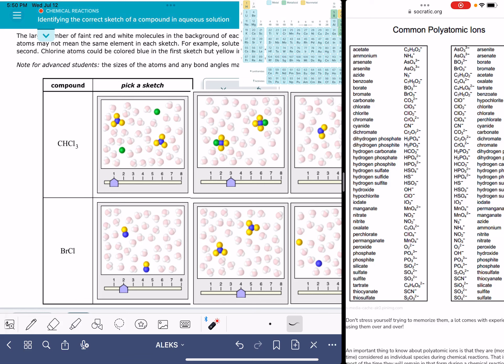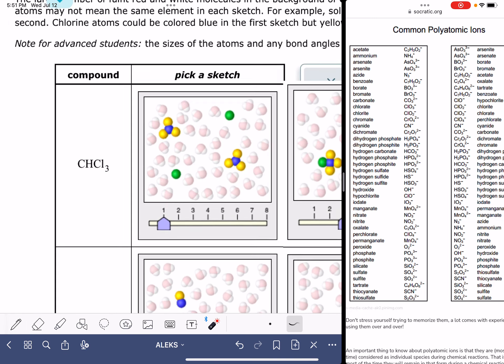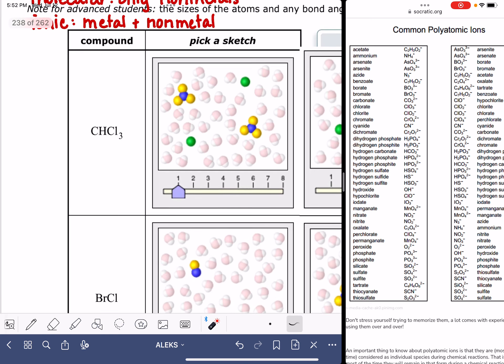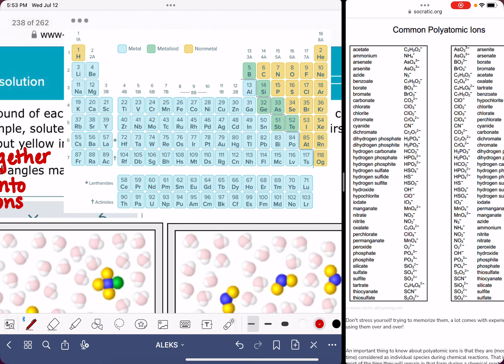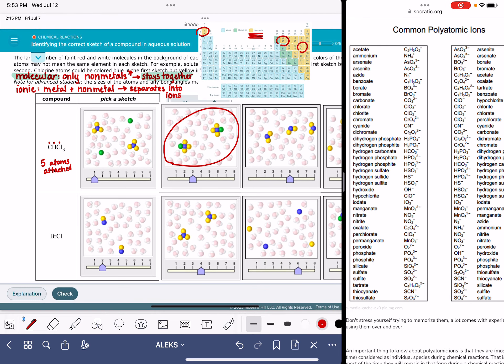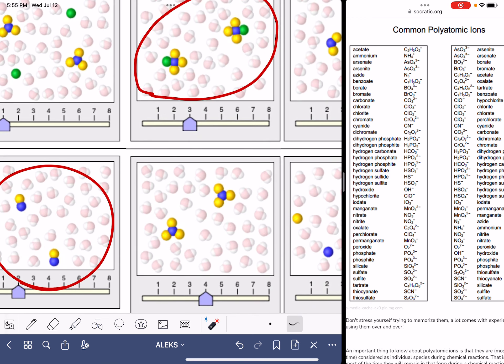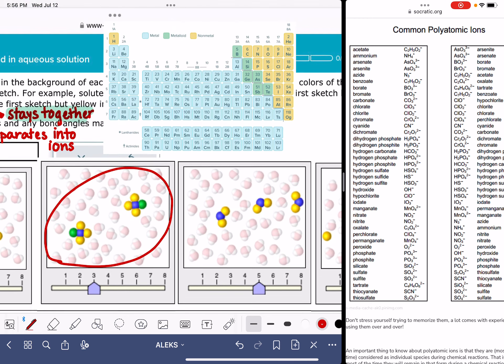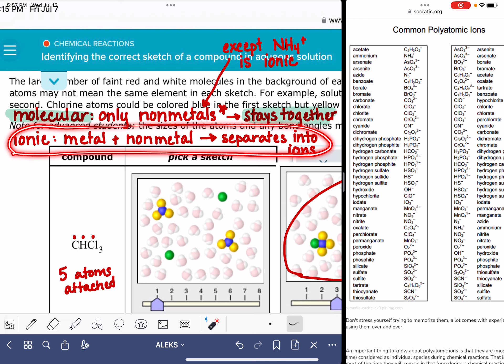ALEKS: Identifying the correct sketch of a compound in aqueous solution